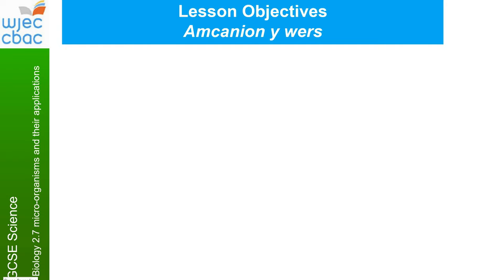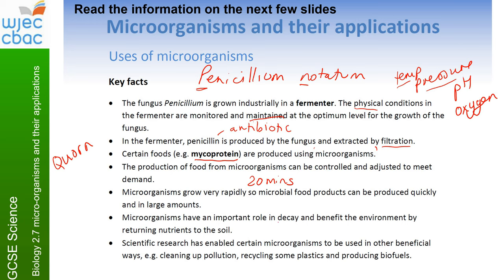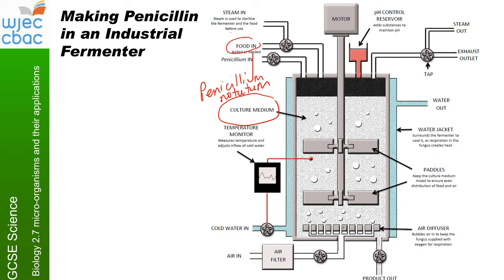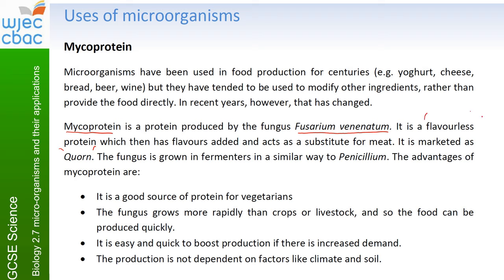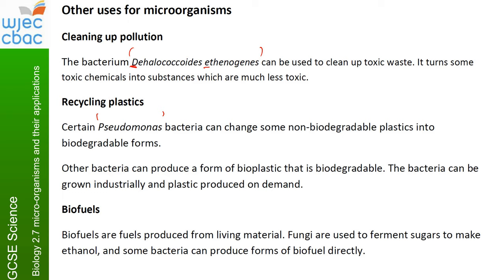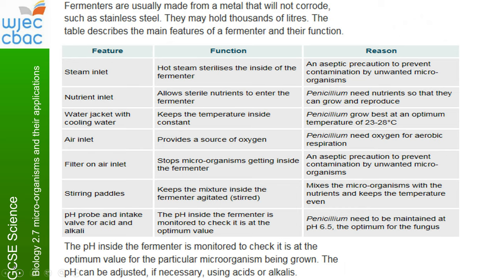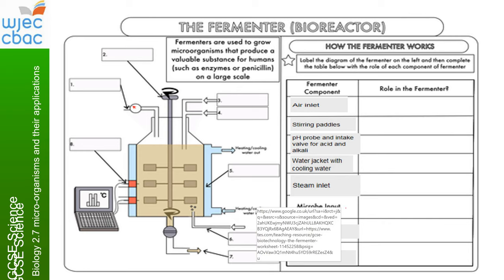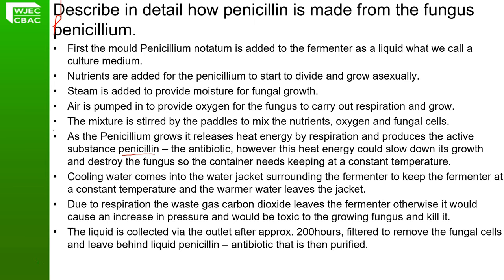Science Biology Year 11 Triple Lesson 6 The fermenter and penicillin production